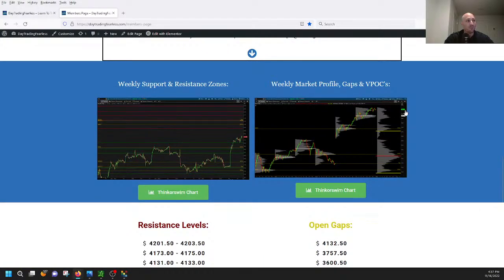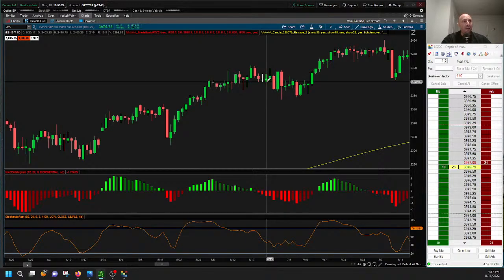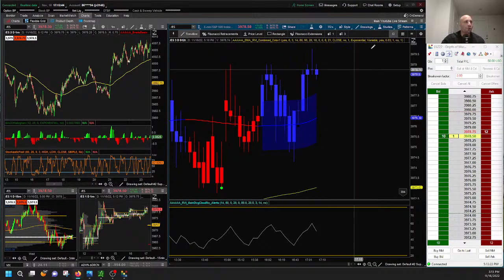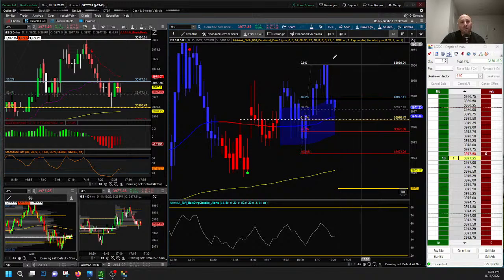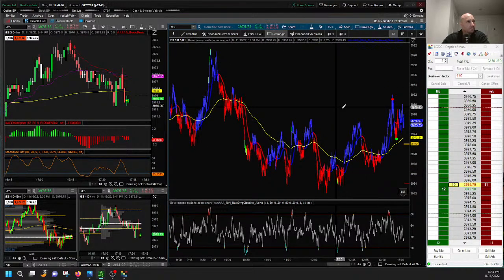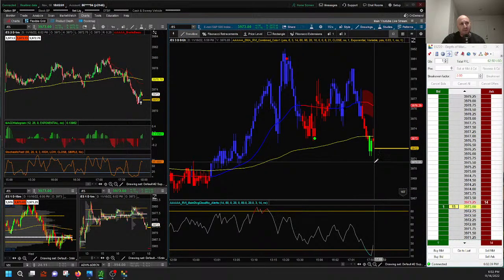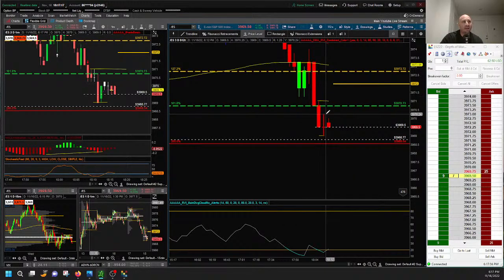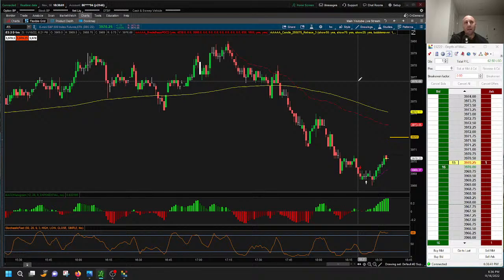S&P 500 Futures (ES & MES) Live Day Trading & Education November 16th 2022 | Evening Session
S&P 500 Futures (ES & MES) Live Day Trading: In this stream I do live day trading in real time and will teach how to Day Trade The S&P 500 Emini Futures with different strategies. You will be able to ask me questions about anything to do with the futures, stock & options market & I will try my best to answer them in real time.

Hypothetical Performance Disclosure: Hypothetical performance results have many inherent limitations, some of which are described below. Some trades in the live streams may be done in demo accounts for educational & or entertainment purposes only. No representation is being made that any account will or is likely to achieve profits or losses similar to those shown; in fact, there are frequently sharp differences between hypothetical performance results and the actual results subsequently achieved by any particular trading program. One of the limitations of hypothetical performance results is that they are generally prepared with the benefit of hindsight. In addition, hypothetical trading does not involve financial risk, and no hypothetical trading record can completely account for the impact of financial risk of actual trading. for example, the ability to withstand losses or to adhere to a particular trading program in spite of trading losses are material points which can also adversely affect actual trading results. There are numerous other factors related to the markets. hypothetical trading does not involve financial risk, and no hypothetical trading record can completely account for the impact of financial risk of actual trading. for example, the ability to withstand losses or to adhere to a particular trading program in spite of trading losses are material points which can also adversely affect actual trading results. There are numerous other factors related to the markets.